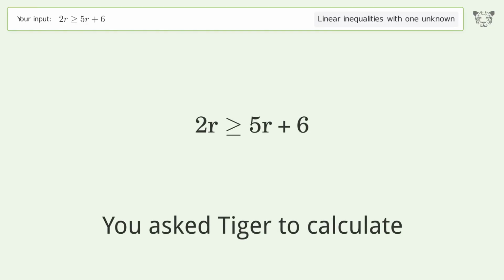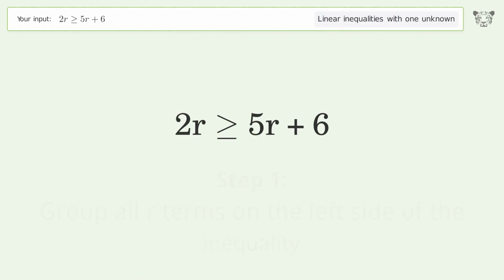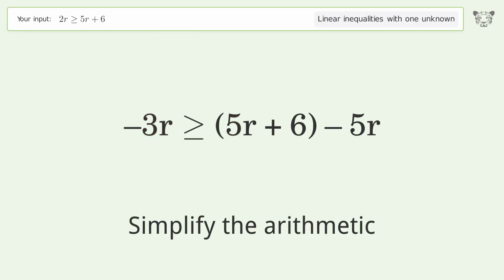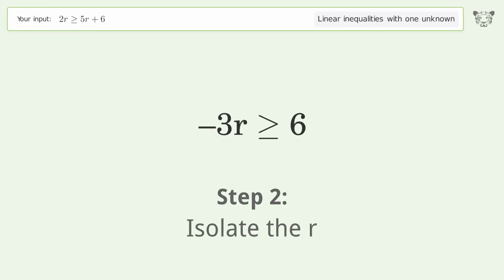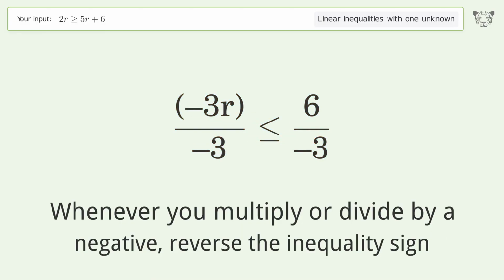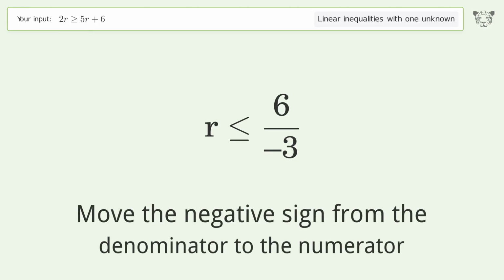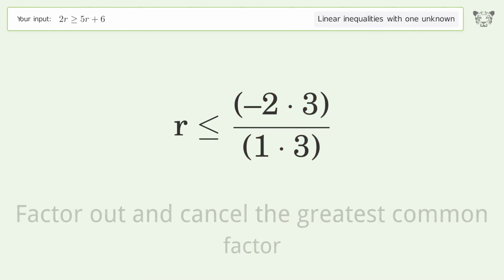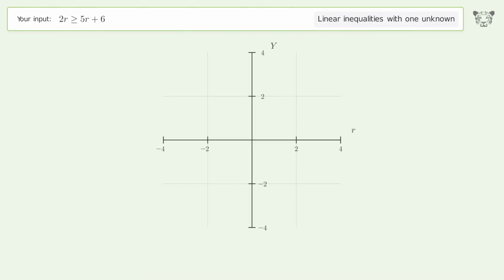2r greater than or equal to 5r+6 - Solve linear inequalities with one unknown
Solve 2r greater than or equal to 5r+6: Tiger Algebra shows you how to solve linear inequality 2r greater than or equal to 5r+6, with clear, step-by-step explanations.